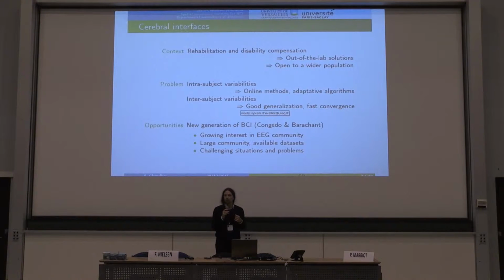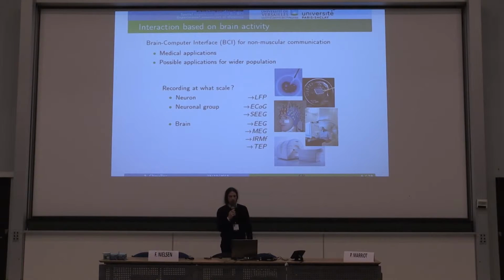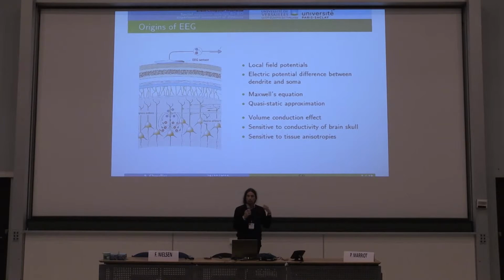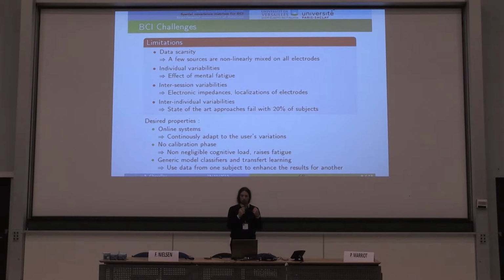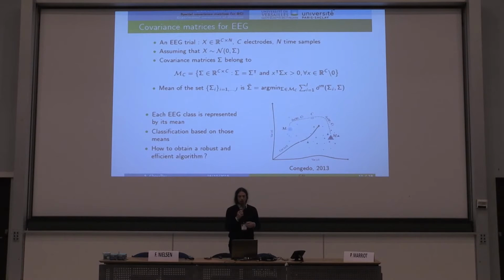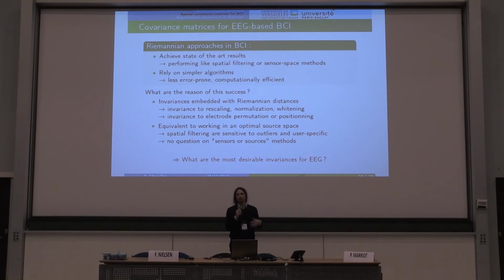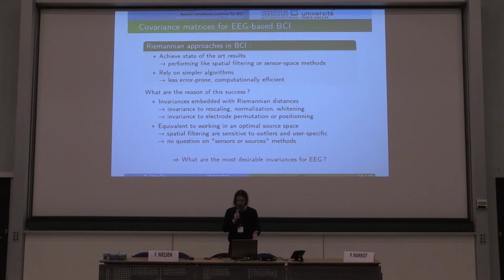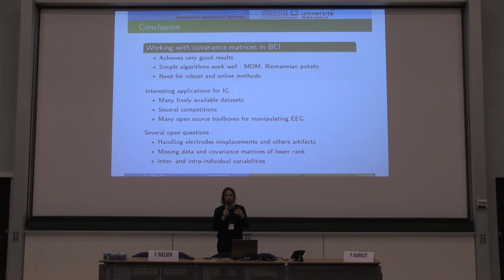From Euclidean to Riemannian Means Information Geometry for SSVEP Classification Emmanuel Kalunga, S